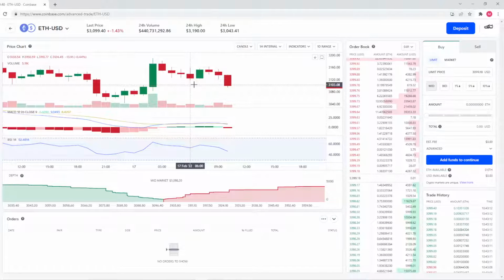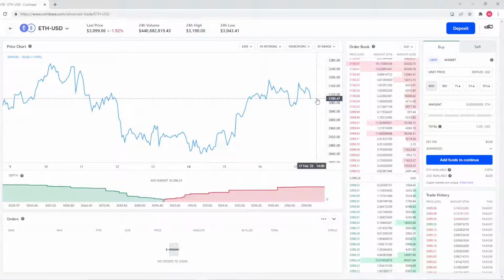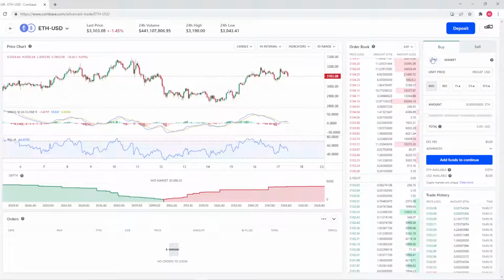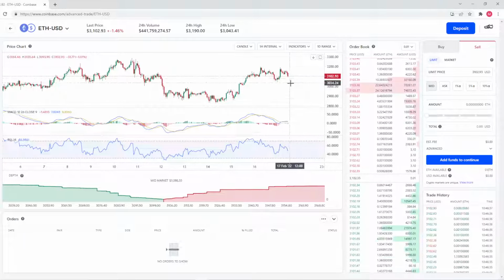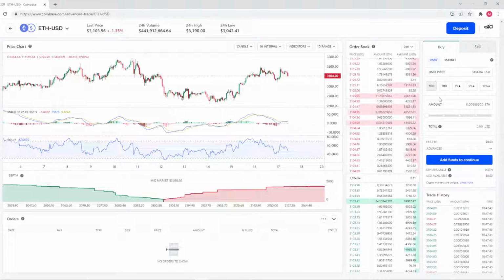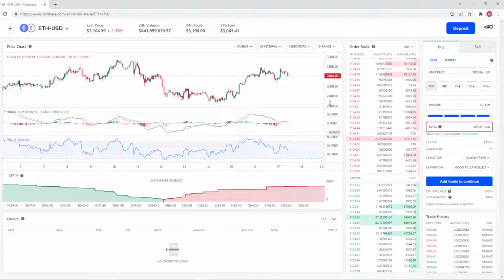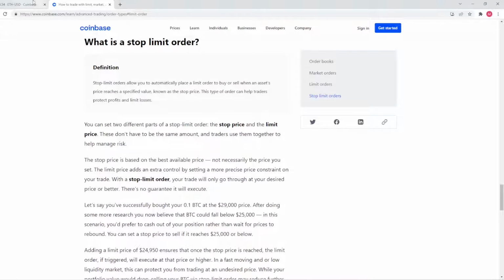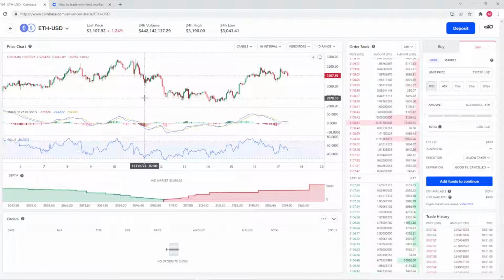Coinbase finally useful for day traders? A Look at new Advanced Trading on Coinbase.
Please spare a like if you found any value in this video. It really means a lot! :)

In this video, we take a look at coinbase's newly implemented advanced trading dashboard. Traders can now view candle charts, chose from a selection of useful indicators (RSI, MACD, BB, etc.) as well as set limit buys & sells. One of the most significant additions is the advanced trading fee structure (pasted below from Coinbase.com/advanced-fees up to $100m).

Pricing tier Taker fee Maker fee
$10k 0.50% 0.50%
$10k - $50k 0.35% 0.35%
$50k - $100k 0.25% 0.15%
$100k - $1m 0.20% 0.10%
$1m - $20m 0.18% 0.08%
$20m - $100m 0.15% 0.05%

New to coinbase? You and I can get $10 in Bitcoin if you sign-up using my link below and spend $100 within the first 6 months of creating your account